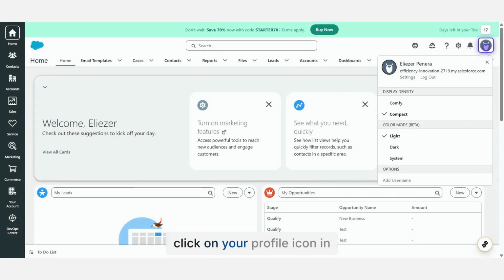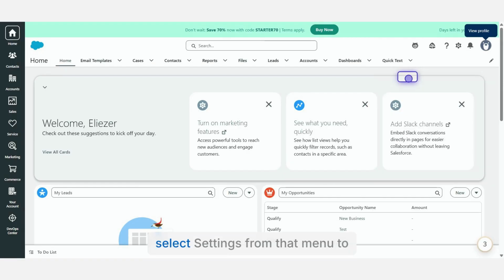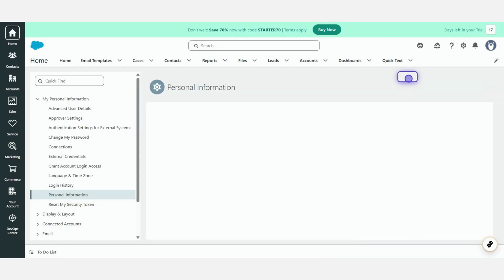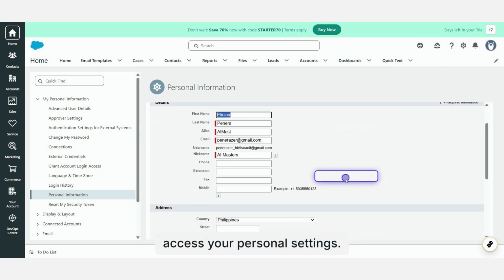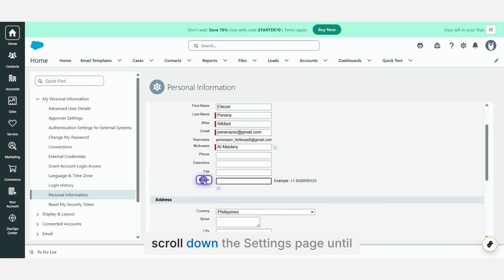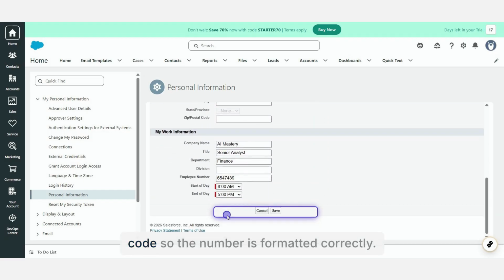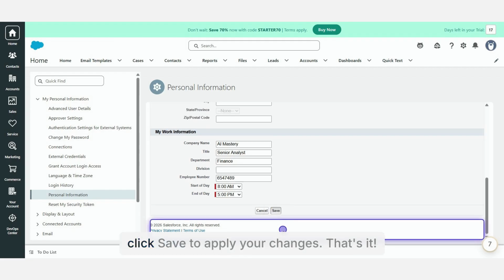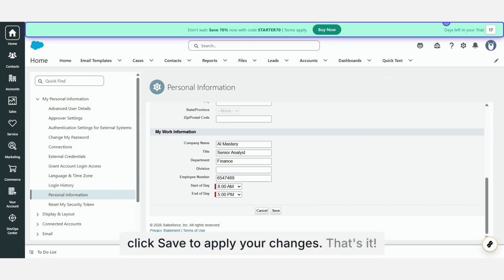How to Add Mobile in Salesforce (Tested)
In this video, we discuss how to add mobile number in salesforce settings quickly. You'll learn the exact steps to set up your mobile phone in Salesforce personal settings, including adding the country code and saving. This tutorial covers the complete mobile number configuration process.

00:00 Introduction & Steps Overview
00:20 Click Profile and Open Settings
00:43 Locate and Enter Mobile Number
00:58 Save Your Mobile Number